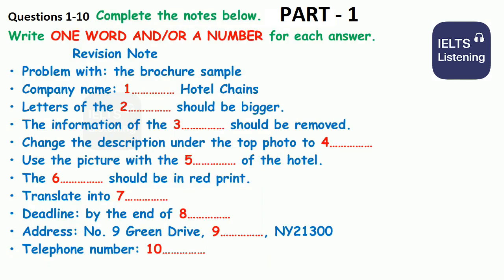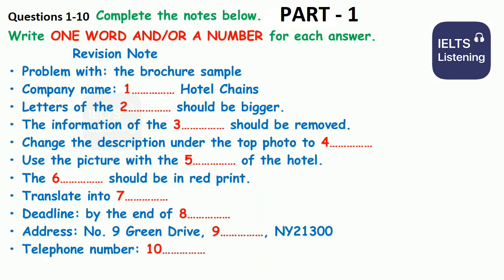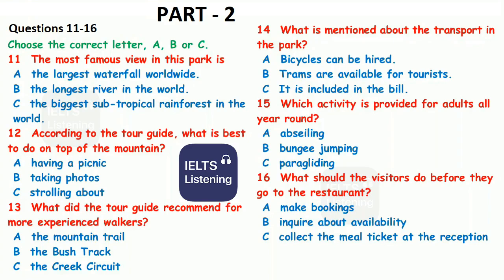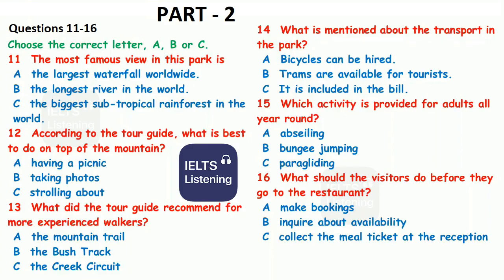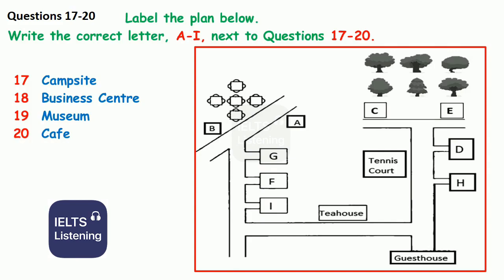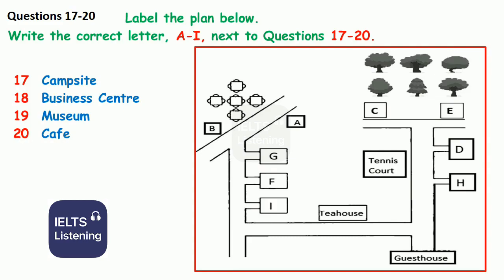😊💤 NEW BRITISH COUNCIL IELTS LISTENING PRACTICE TEST 2020 WITH ANSWERS - 29.09.2020